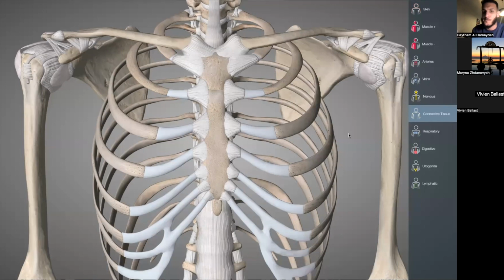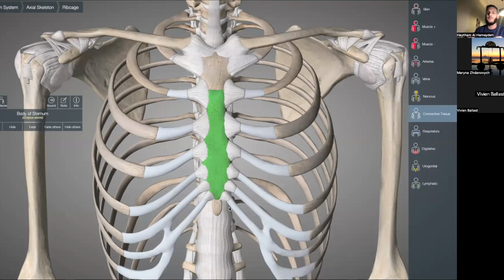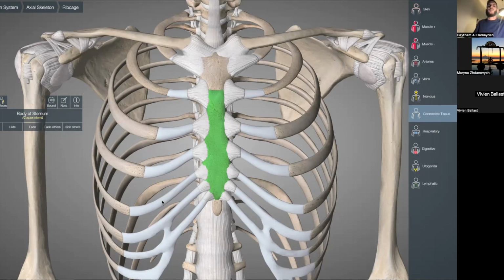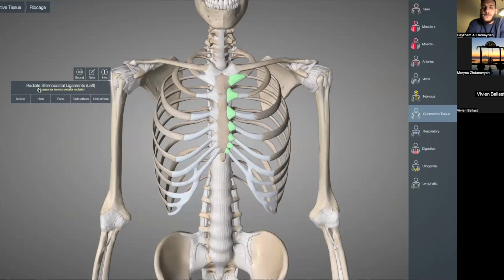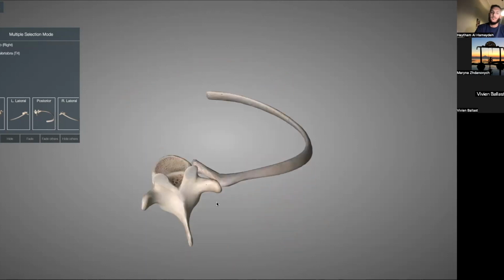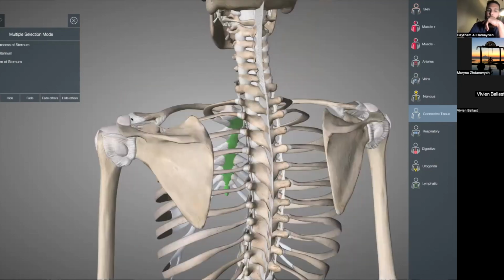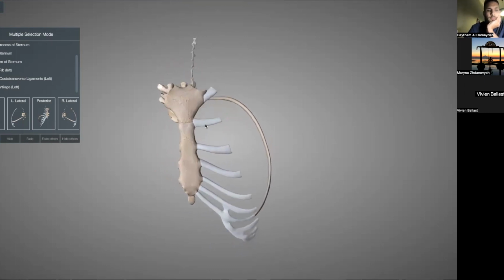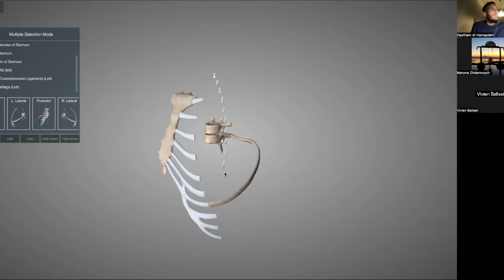Issue 4: ribs and sternum part 2